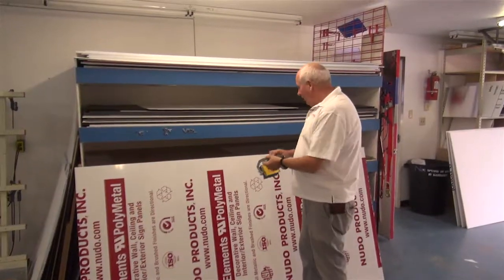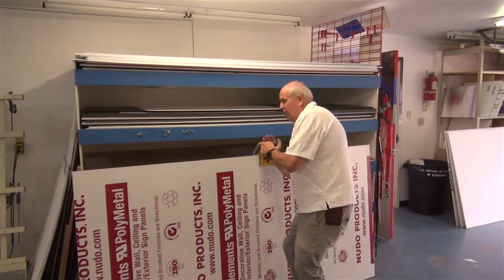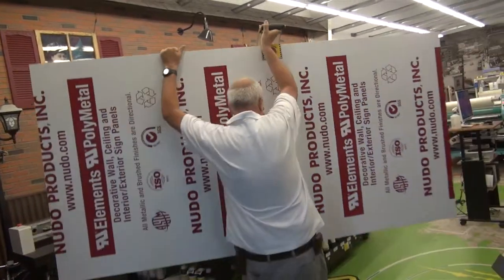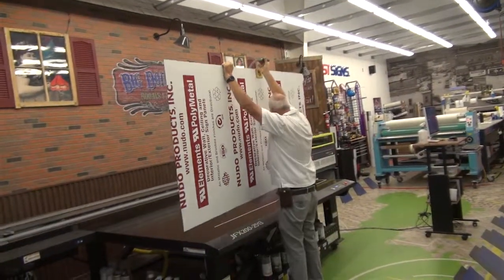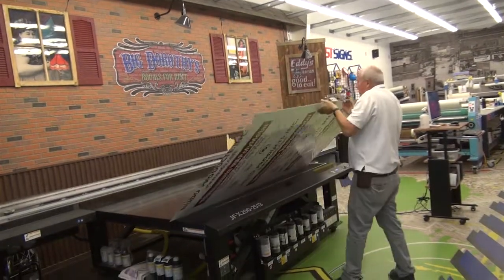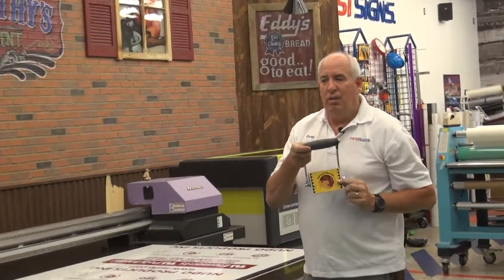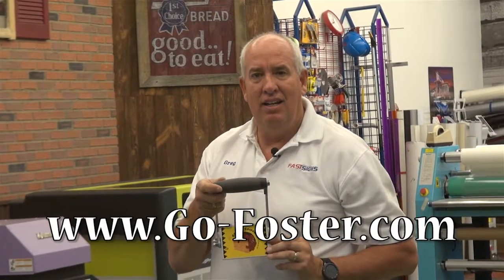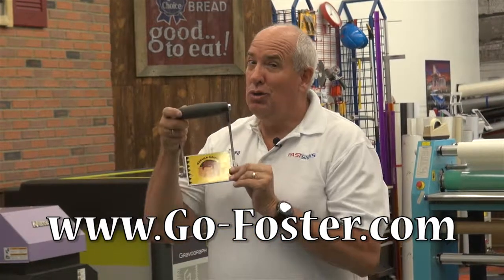Gorilla Gripper from Foster Keencut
This is a really cool tool from Foster Keencut.